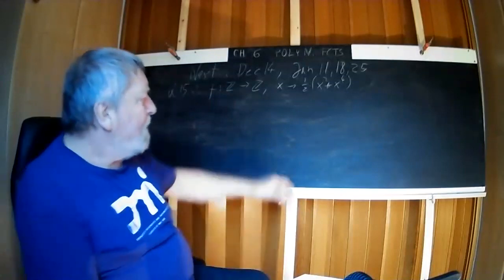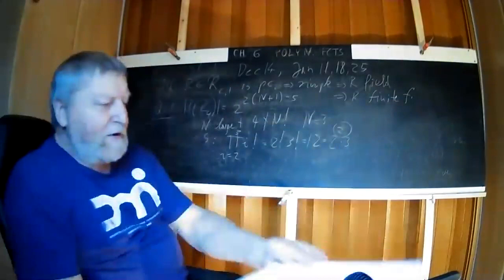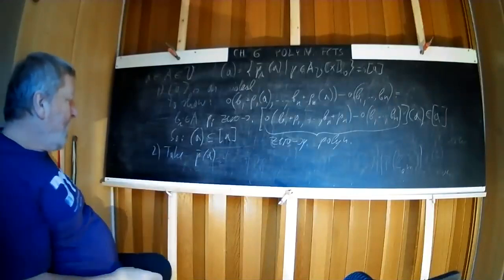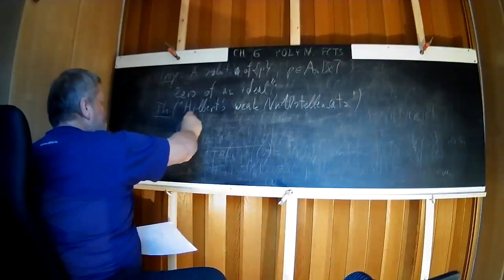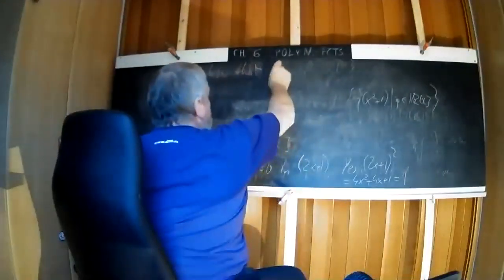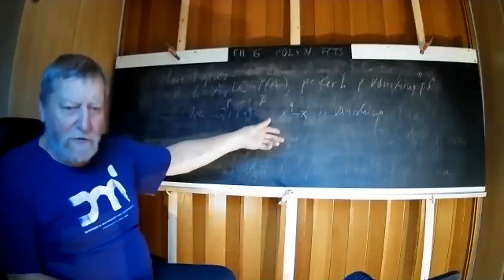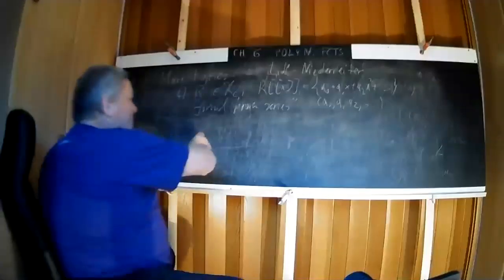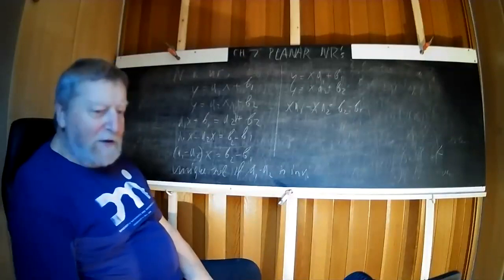Near-rings.I.8 (Pilz)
More topics on polynomials